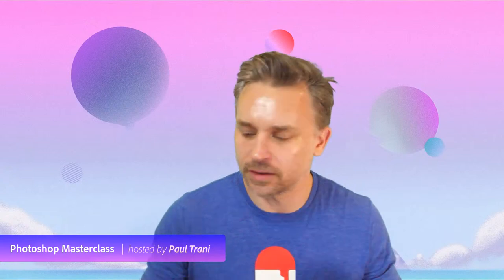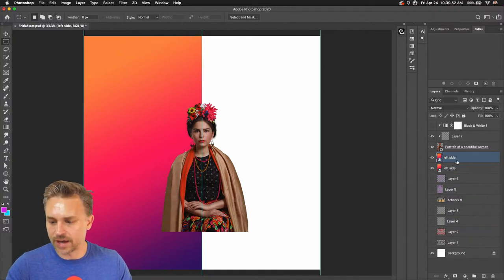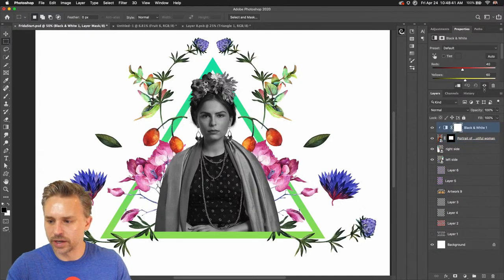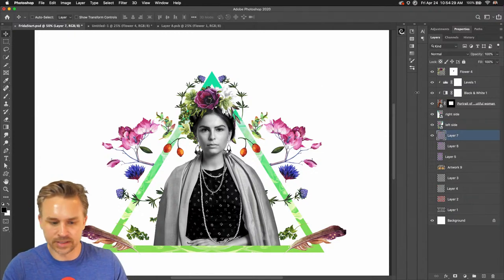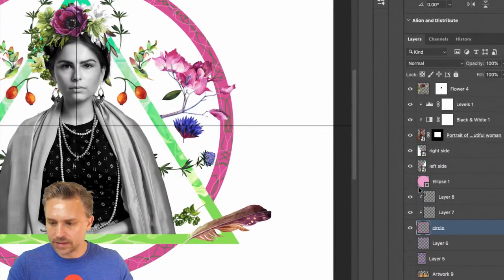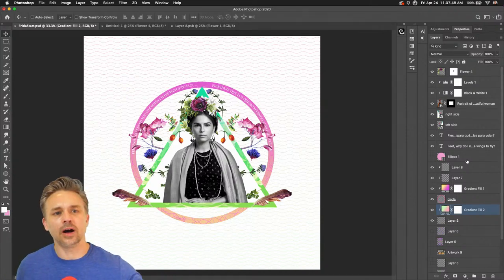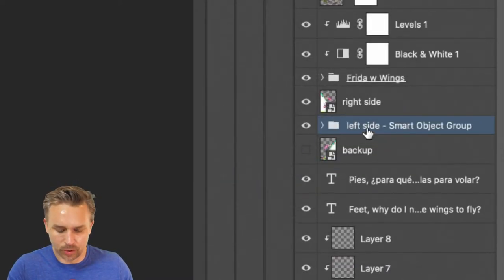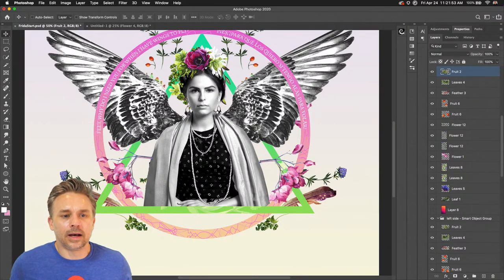Creating symmetrical art in Photoshop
Using Photoshop to create a symmetrical design.